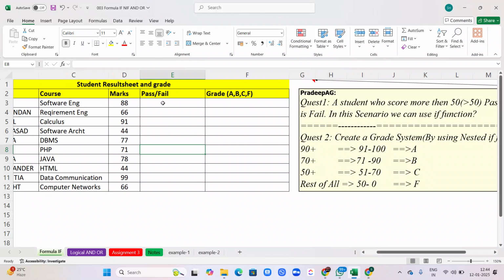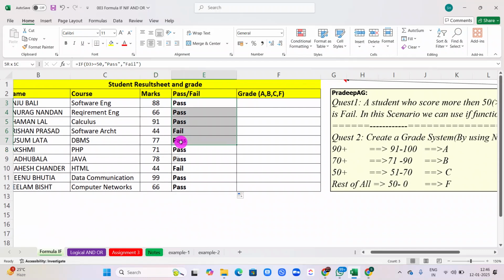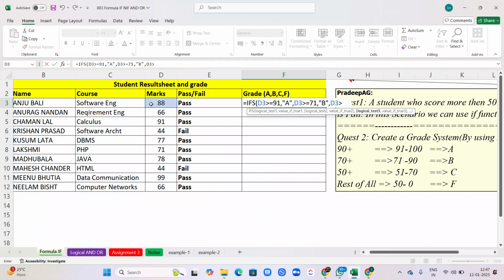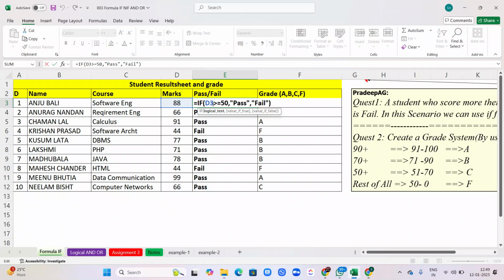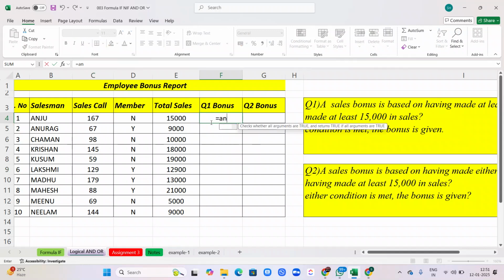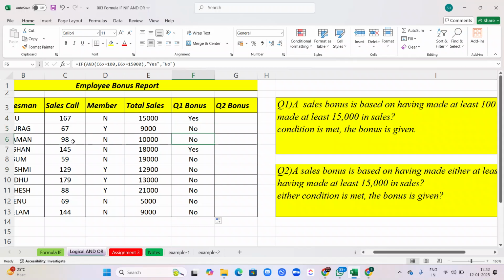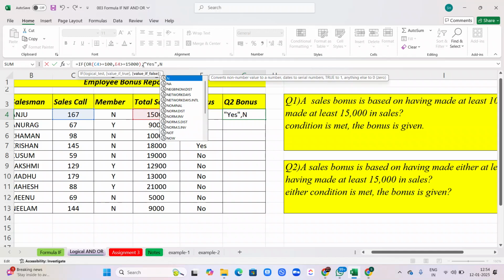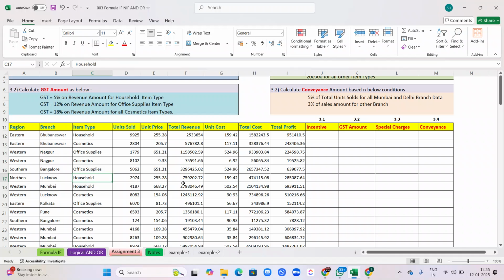Excel Tutorial Day 4 - Logical Formulas IF, And, OR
Master IF, AND, OR Functions in Excel Like a Pro!

Unlock the power of logical functions in Excel with this comprehensive guide! Whether you're a beginner or a pro, understanding IF, AND, OR functions will take your spreadsheet skills to the next level.

In this video, you'll learn:
✅How to use the IF function to make conditional decisions.
✅ Combine AND and OR with IF for advanced logic.
✅ Practical examples and tips for everyday Excel tasks.

From automating decisions to handling complex conditions, these functions are the secret sauce for smart Excel users. Don't miss out!

Simplify your data analysis.
Save time with powerful Excel formulas.
Gain confidence in handling logical conditions.